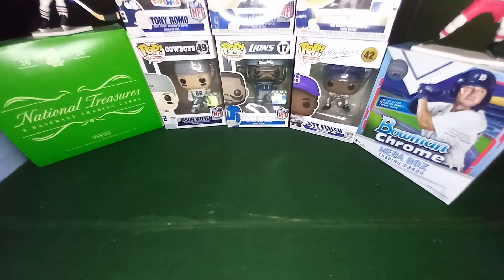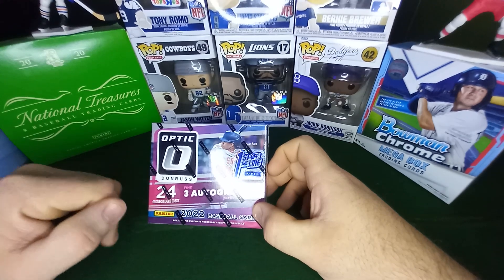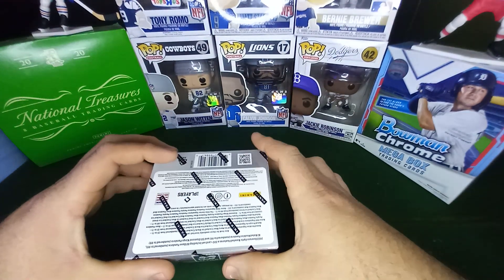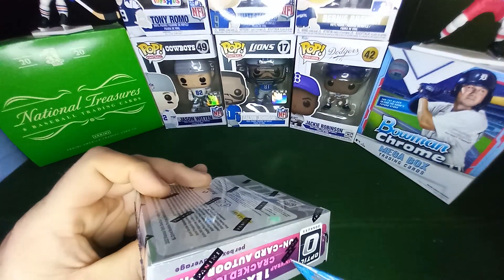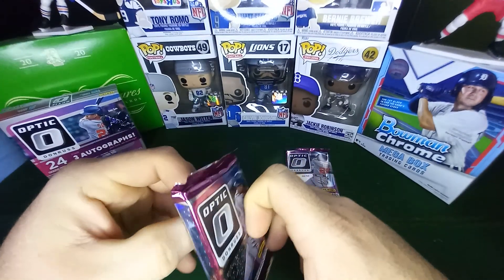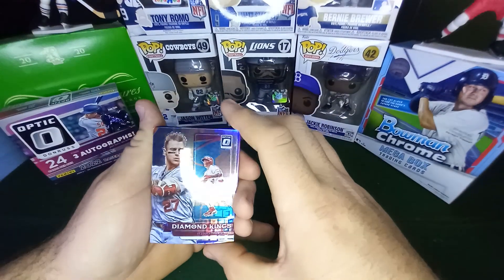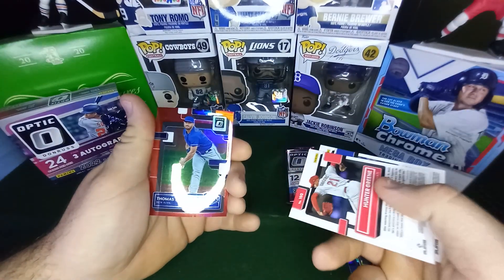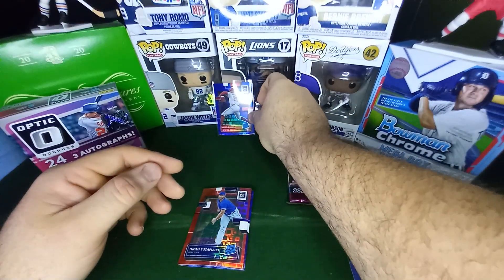2022 Optic Baseball FOTL opening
Today we open a box of 2022 Optic Baseball FOTL, Looking for rated rookies of Julio Rodriquez, Spencer Torkelson, Bobby Witt Jr, Jeremy Peña, Etc. Let me know what card was your favorite. ✌

correction- Otto Lopez is not a pitcher, he's an Infielder/Outfielder